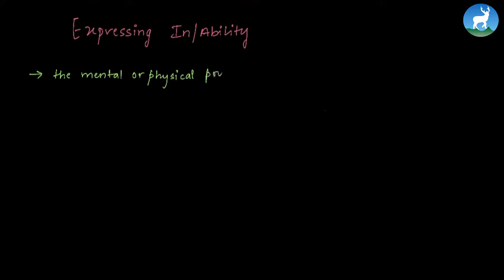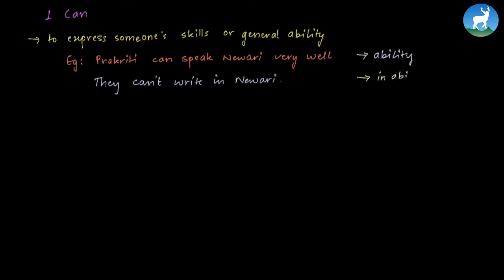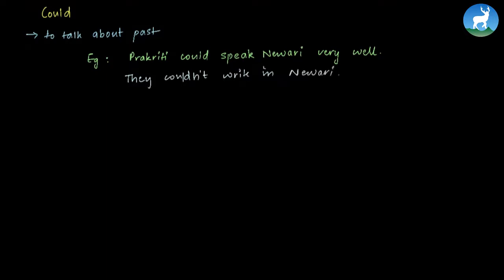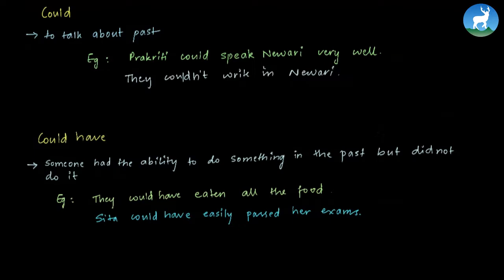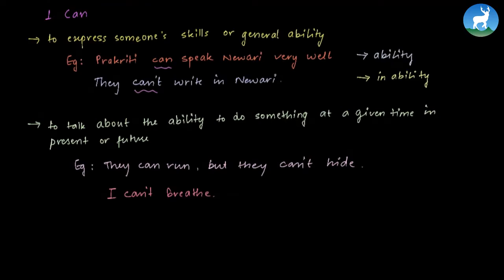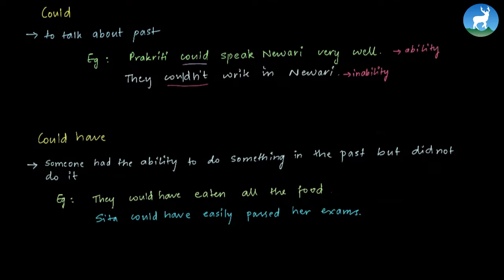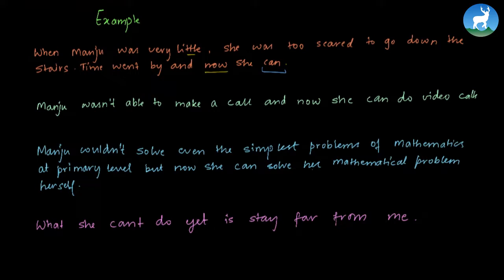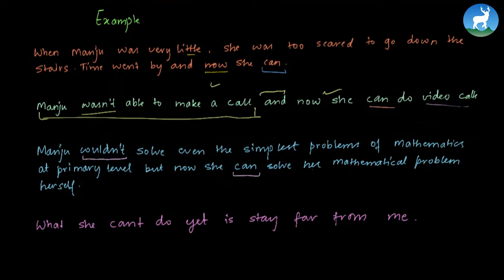Akankshya Upadhyay - Unit 12 - Expressing Ability and Inability - Class 9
This video tutorial is for Grade 9, English, and today, we are discussing about expressing ability and inability. In this video we will cover the following topics

1. Moral Verbs used
2. Examples explaining the use of moral verbs